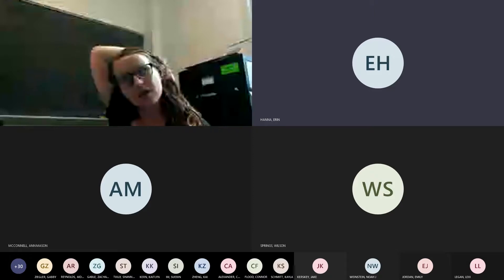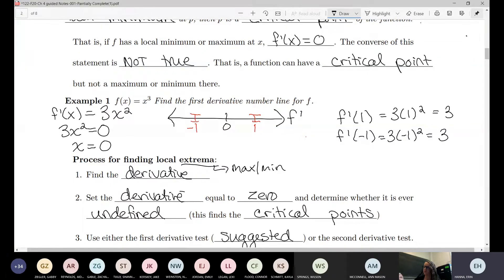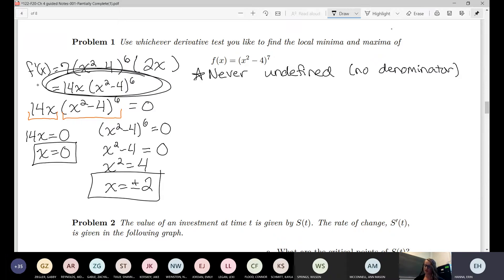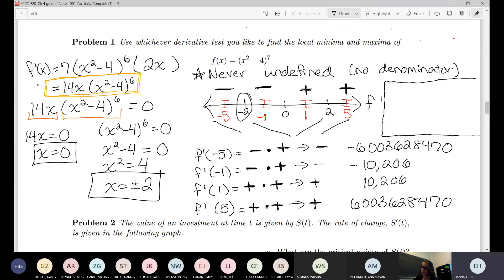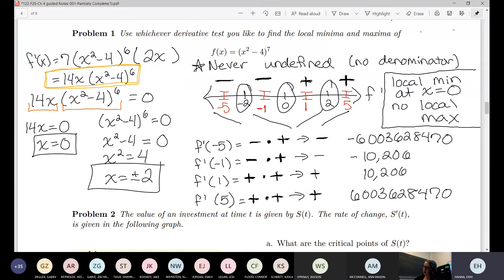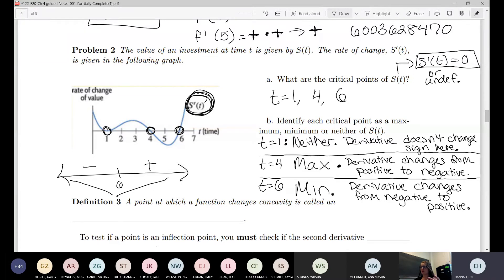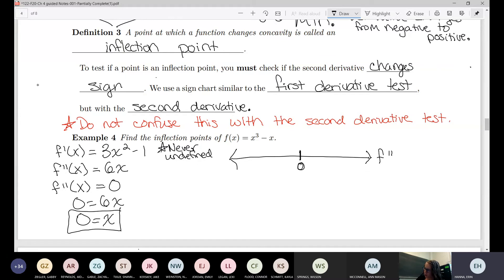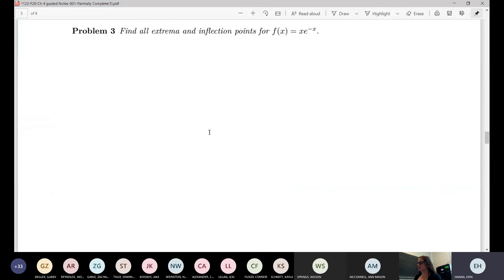122 001 10 16 2020 Lecture